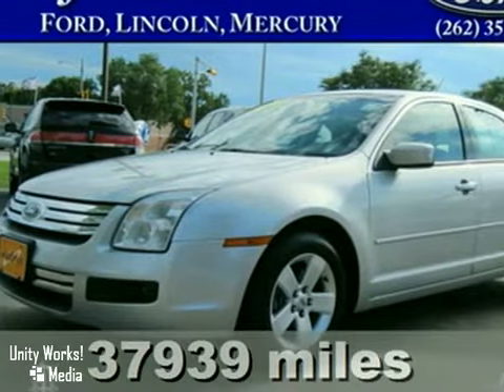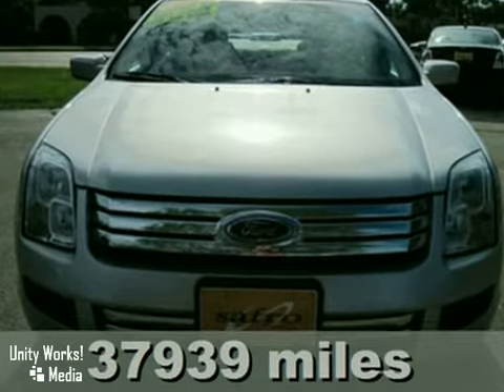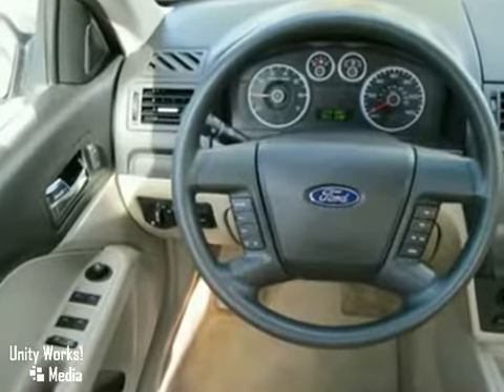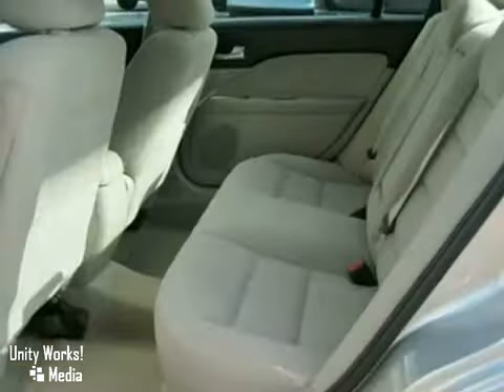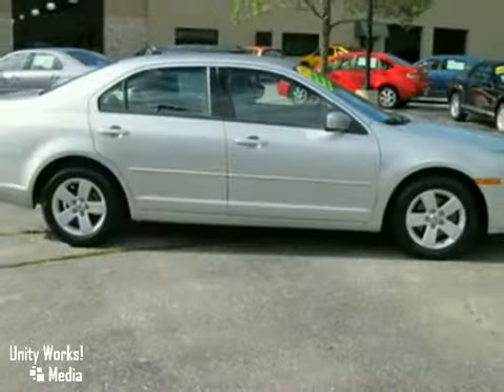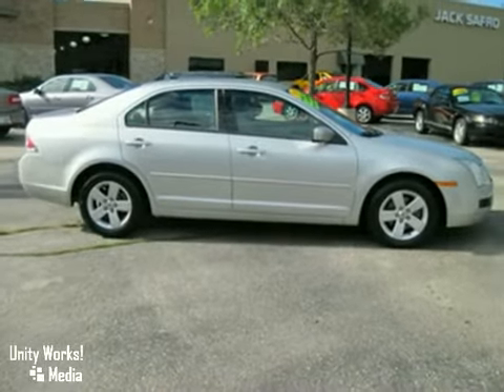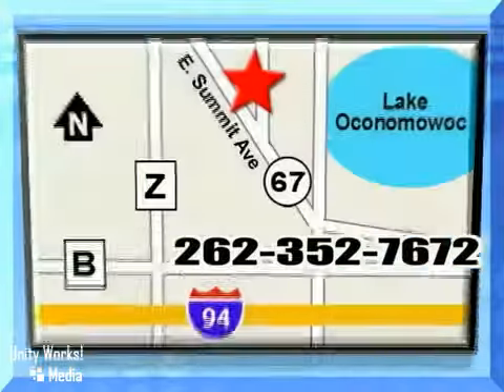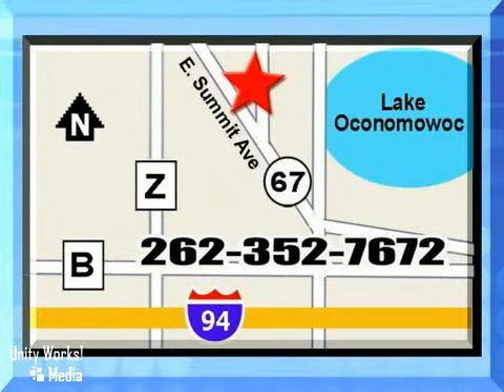2009 Ford Fusion P8565 in Madison, WI 53066 - SOLD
SOLD - If you are looking for real value on a great used car, Jack Safro Ford Lincoln Mercury invites you to come in and test drive this 2009 Ford Fusion, stock# P8565. We are conveniently located near Madison, WI and known for our great selection, reliability and quality. Come take a look at this 2009 Ford Fusion today.

1000 E Summit Ave
Madison WI, 53066

Welcome to Jack Safro Ford Lincoln Mercury, serving you from beautiful Oconomowoc, WI since 1987. Emphasis on customer satisfaction, a Safro tradition, is paramount at Jack Safro Ford Lincoln Mercury. We are Blue Oval, Mercury Advantage and Lincoln Premier Experience certified. Over the years, our customer satisfaction scores have steadily climbed! Come see for yourself what makes us the place to shop!

FRESH UNIT!! BRAND NEW TIRES!! AUTO, AIR, CD, ALLOY WHEELS, FULL POWER AND MORE!!